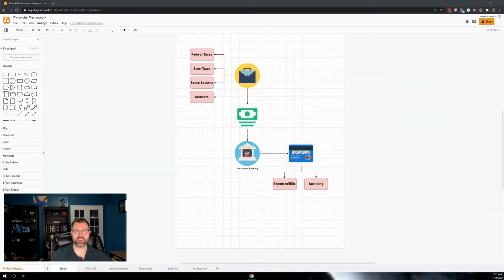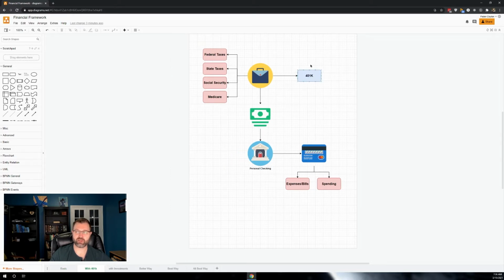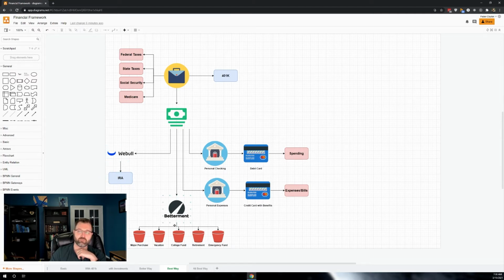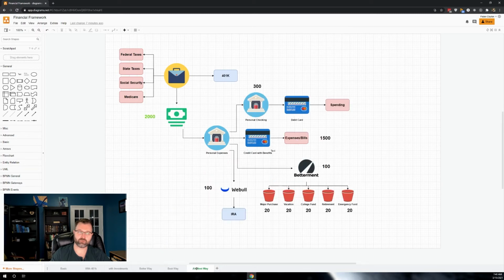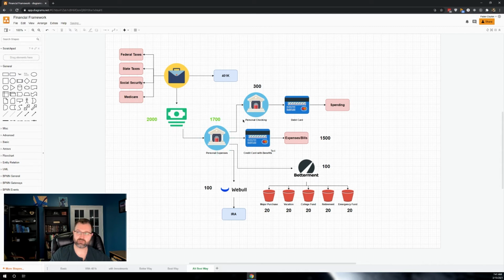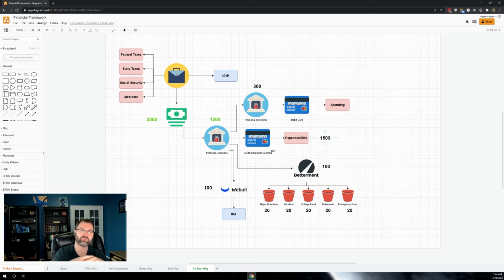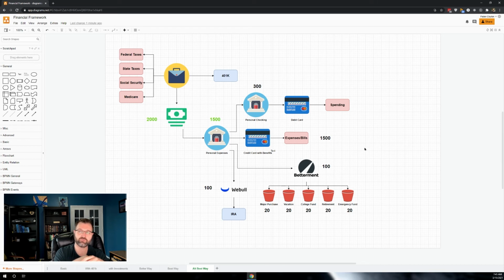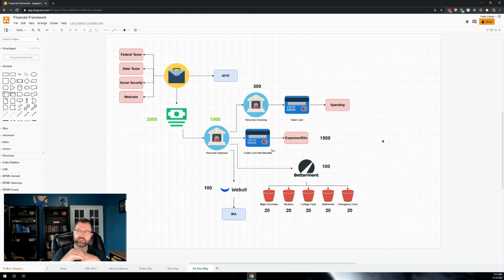Automate your Finances - No More Bank Fees - How to Build a Financial Framework - Personal Finance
For the first video in our new Personal Finance series, we are discussing how to automating your finances. This starts with building a financial framework that makes the automation process easy. We are going to discuss how to organize your bank accounts, how to set up your direct deposit to keep you on track, and ways to funnel your money into buckets for future savings.

🔗 Links
◼️ Get 2 Free Stocks on WeBull when you deposit $100 (Valued up to $1600)

⌚Timestamps
0:00 Intro
0:56 No Framework
2:06 No Framework with 401k
2:16 No Framework with 401k and Investments
2:40 Starter Framework
3:54 A Better Framework
5:56 A Framework for Everyone
6:25 How the Framework Works
13:00 Quick Automation Recap
13:37 Outro